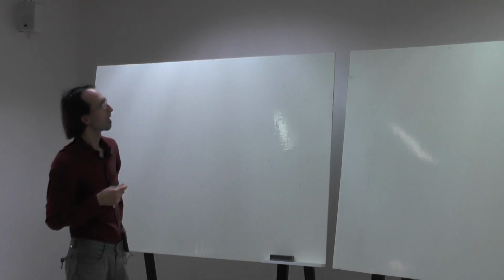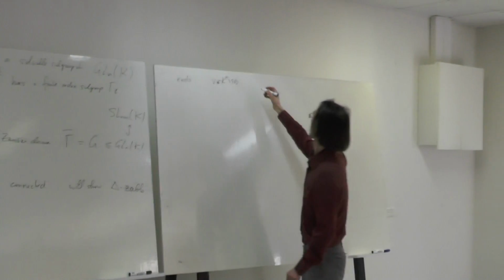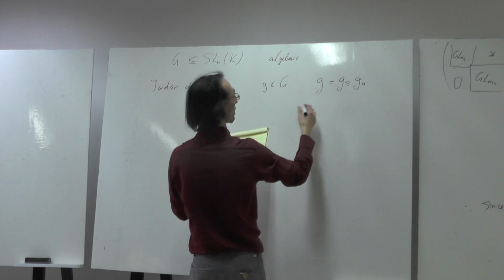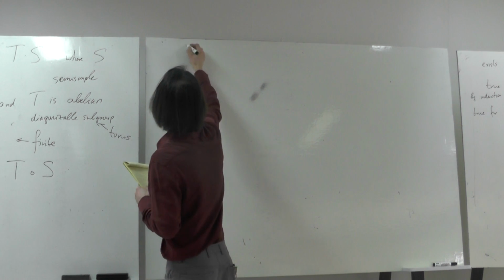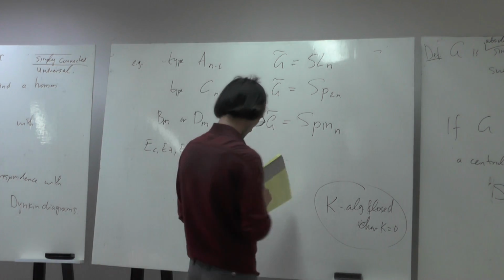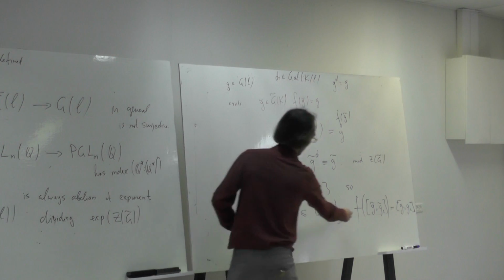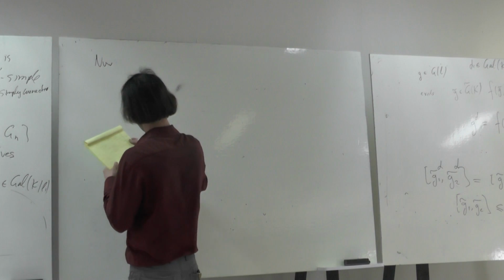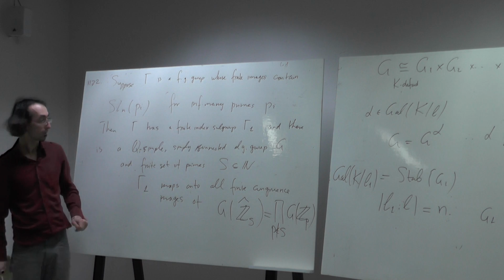Arithmetic groups - Nikolov 2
Strong Approximation in linear groups
by Nicolay Nikolov, Oxford
Ein Gedi conference 2017, Arithmetic groups